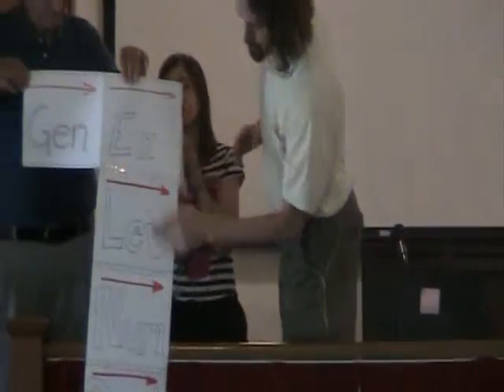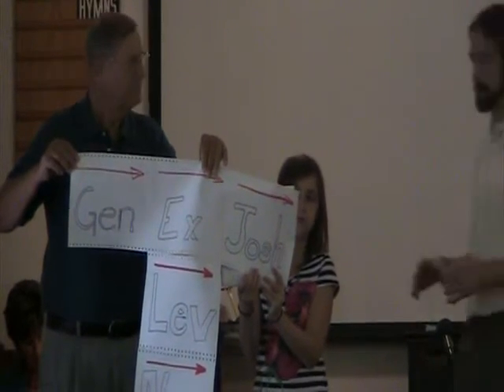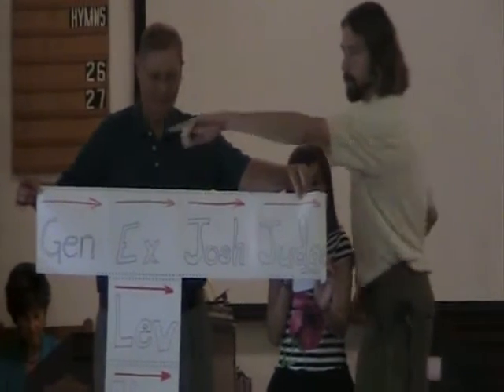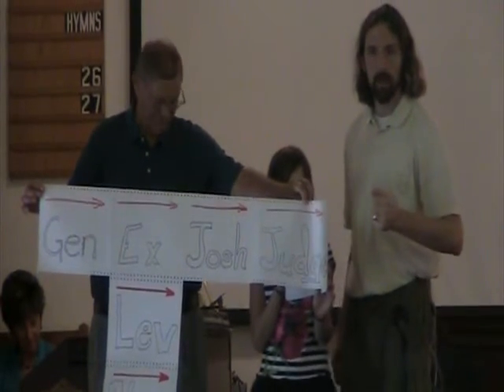Tying the Bible Together (Part 1 of 3)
Sometimes it's hard to understand how the various parts of the Bible relate to each other.  Pastor Daniel uses an unusual approach to help clarify how the Bible ties together.  This message will help anyone trying to get a handle on Bible as a whole.
Delivered on September 25, 2011
Guinston.org